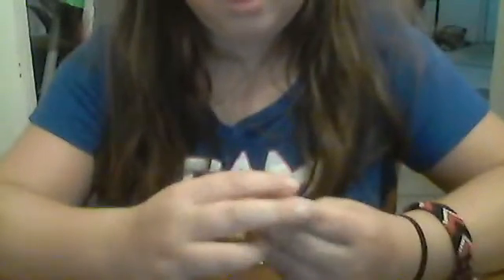ep. 24 blind bag